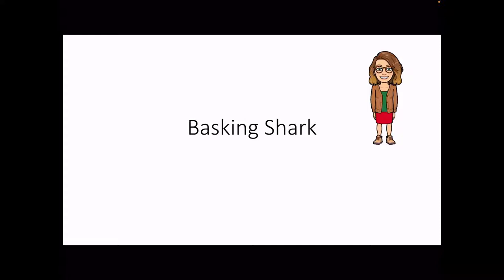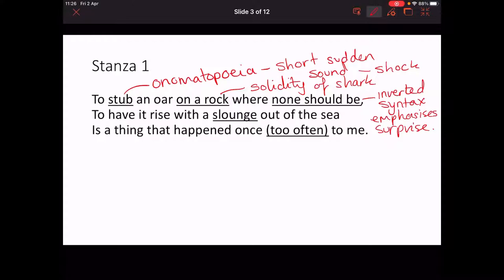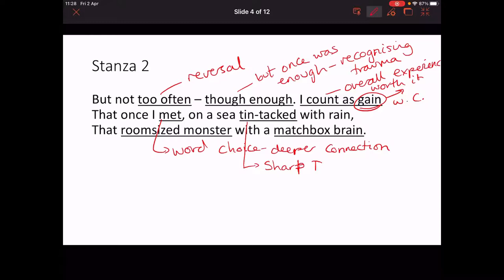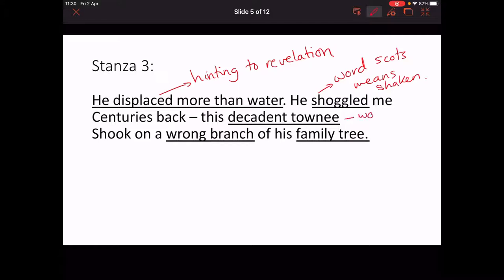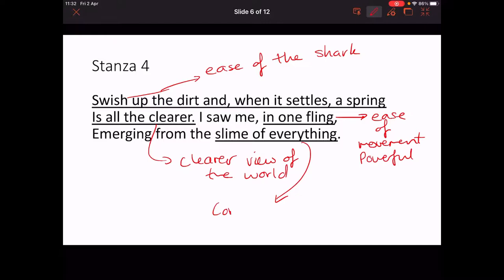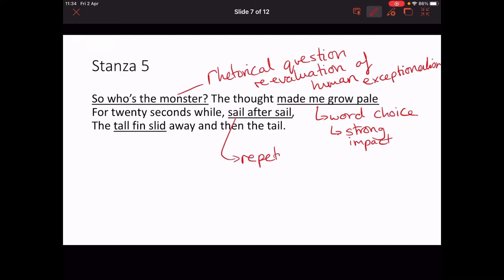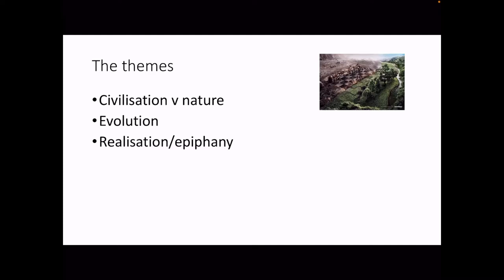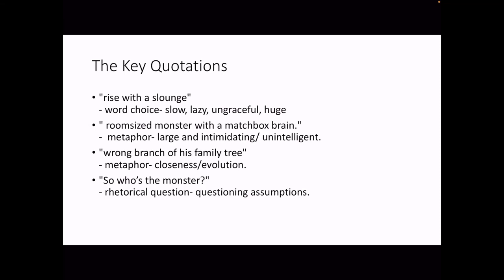Basking Shark by Norman MacCaig- Nat 5 recap with Miss A B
This is a video revising the core elements of Basking Shark by Norman MacCaig to a National 5 level. Despite being an English teacher I do not stand by any of my spellings in the annotation! Please use this to revise for assessments and otherwise ensure familiarity with the text. Enjoy!